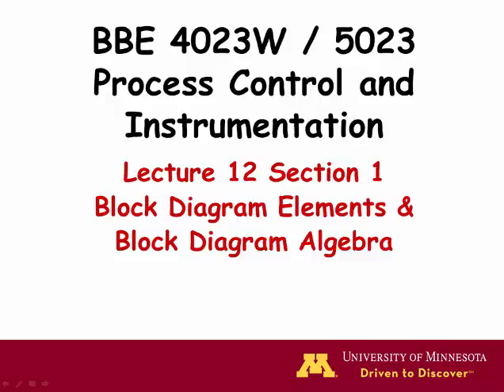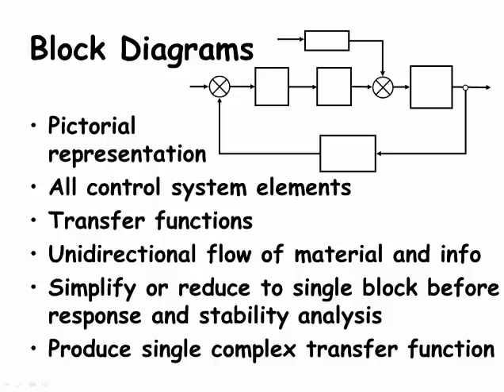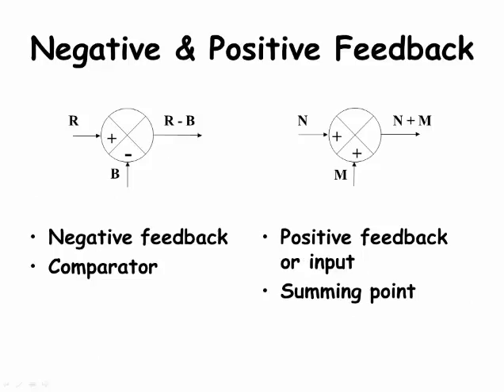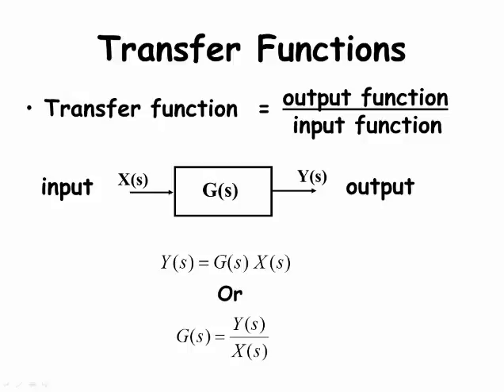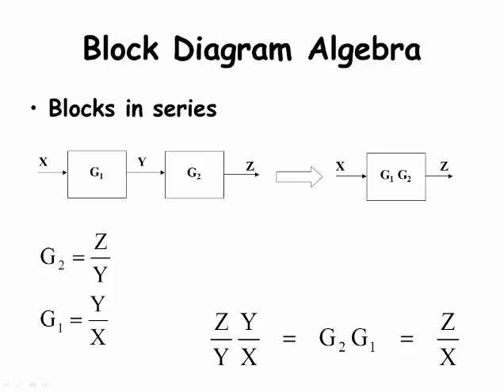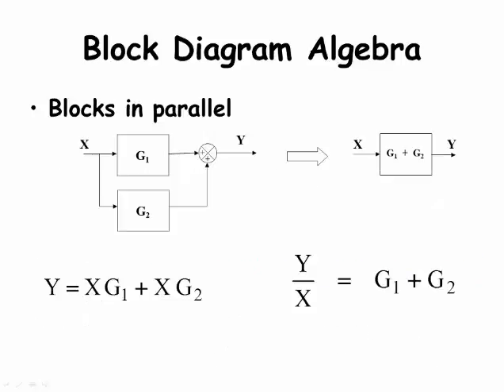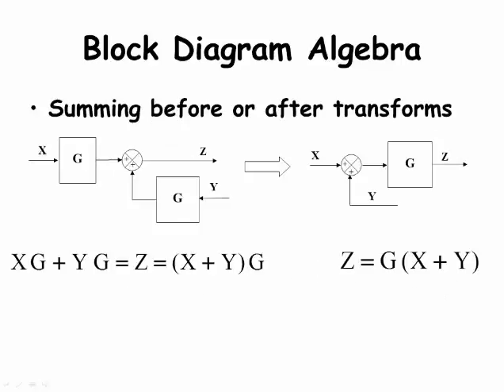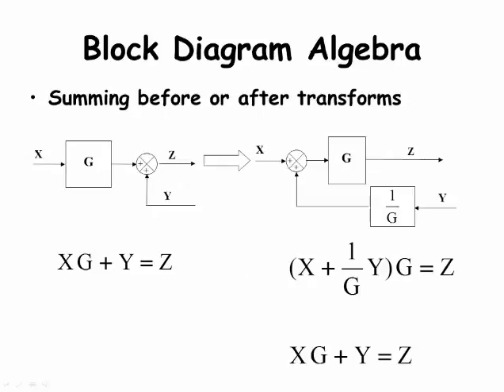Lec 12 Sec 1